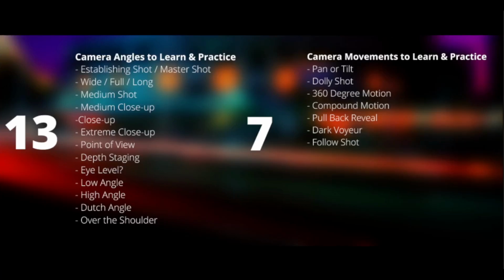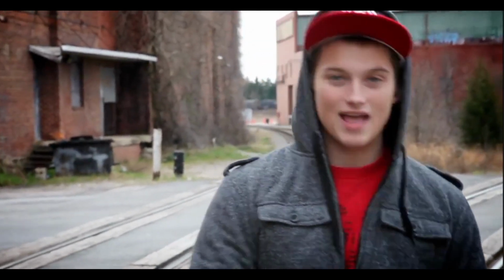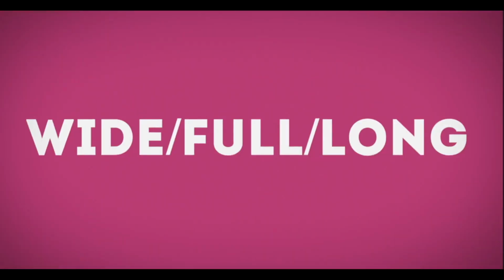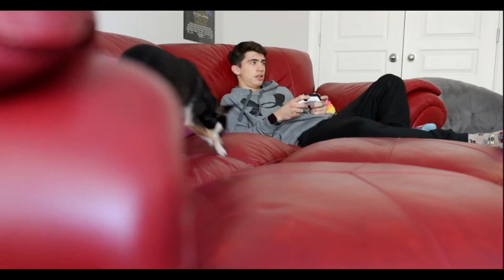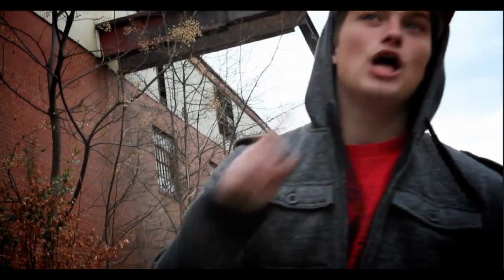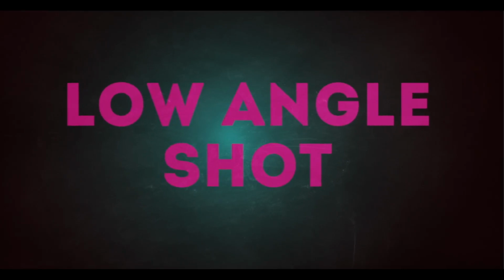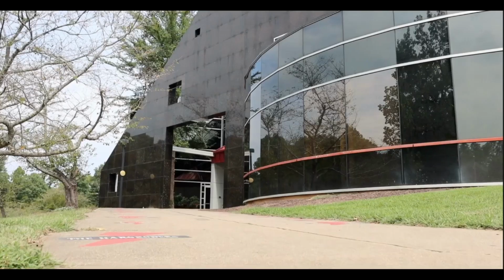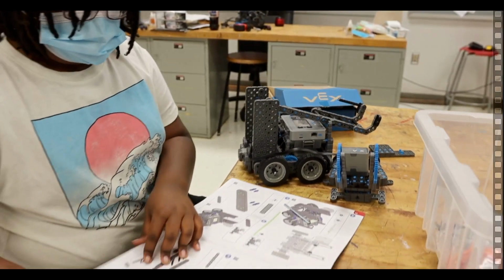13 Camera Angles & 7 Movements F7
This video will teach you the 13 camera angles I use the most and my favorite 7 camera movements. The angles and movements will help you understand the film industry terminology about the topic.